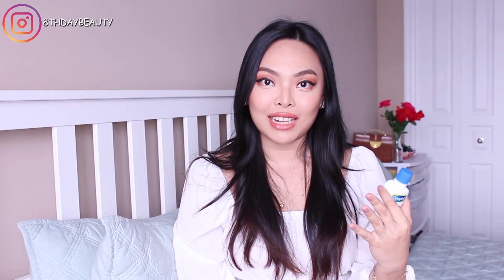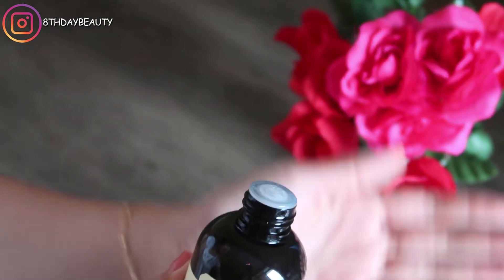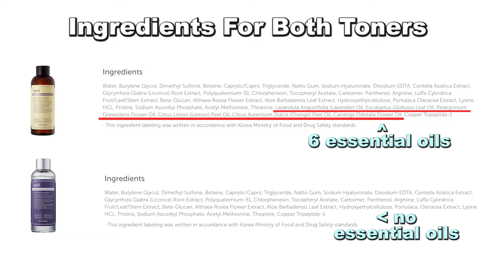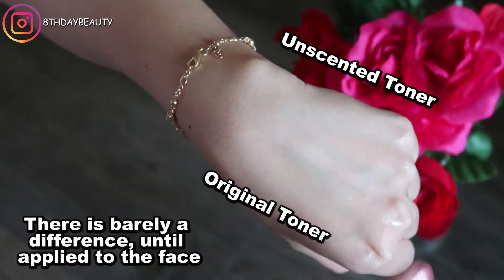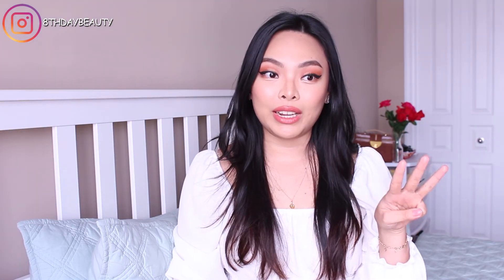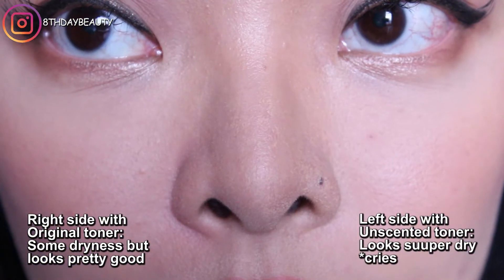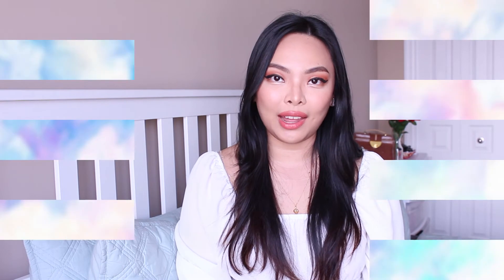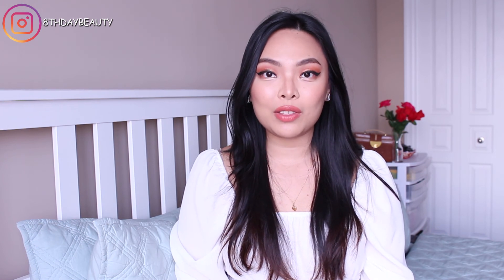KLAIRS ORIGINAL SUPPLE PREPARATION TONER VS UNSCENTED TONER REVIEW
❀❀ BUY PRODUCT HERE ❀❀
☆Original version☆
U.S & other countries

☆ Unscented version☆
U.S & other countries

Happy Saturday guys! Todays video is a showdown between the original Klairs Original Supple Preparation VS Unscented Toner, which is their newer version!

🎵 Track Info:

Title: Call Me by LiQWYD